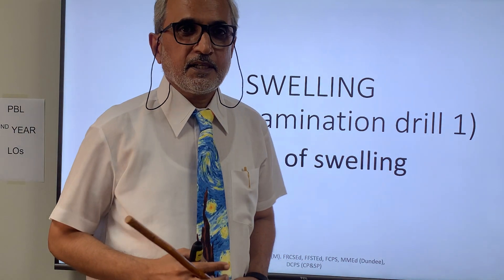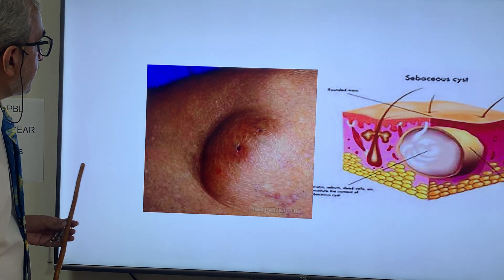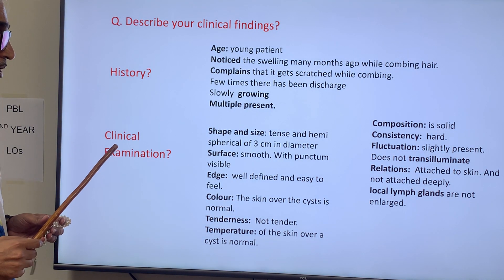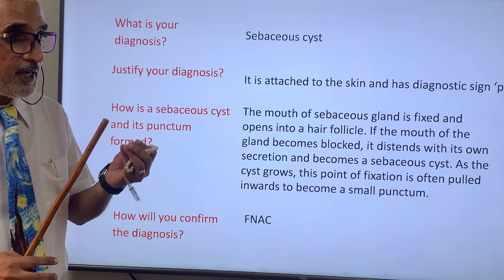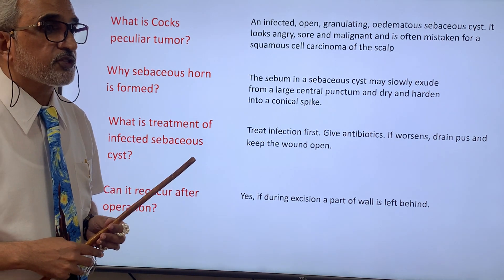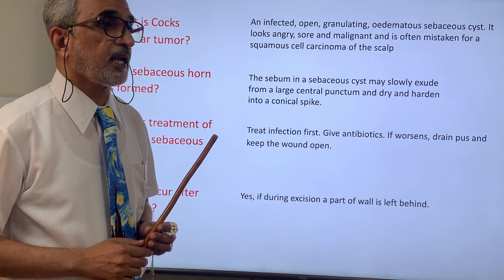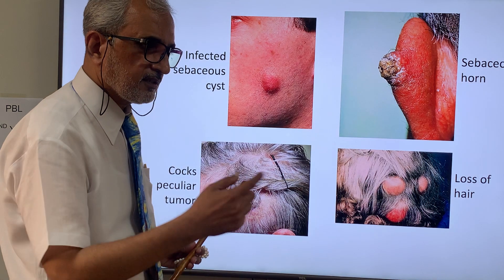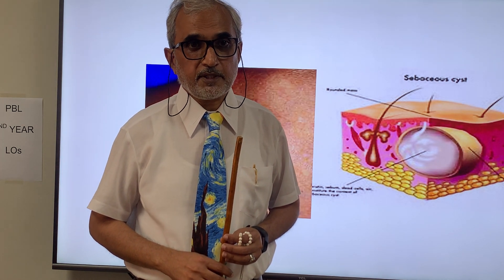Swelling Sebaceous cyst - Part IV - Shukr Surgery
Sebaceous cyst, It talks about what questions examiners ask during examination, when a student has examined a case of swelling in general /of sebaceous cyst. There is role play to apply the knowledge of two previous videos on a case of Sebaceous cyst.